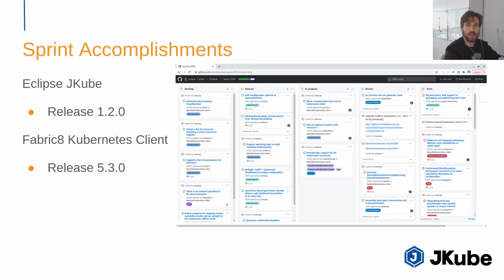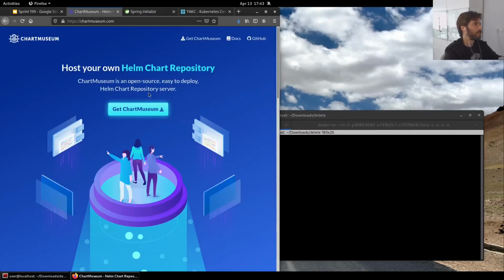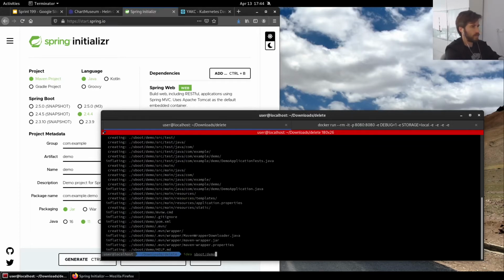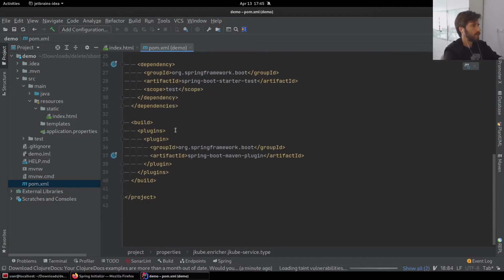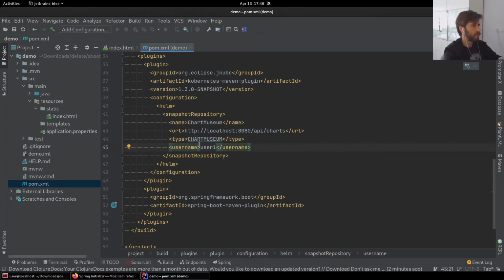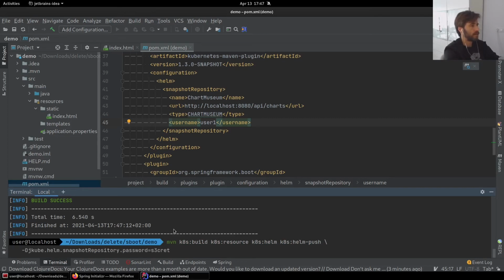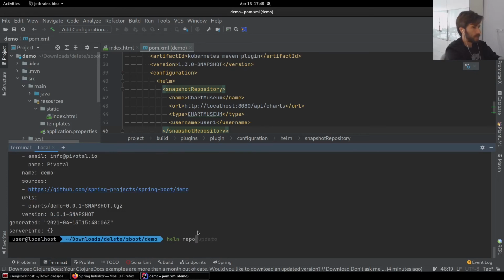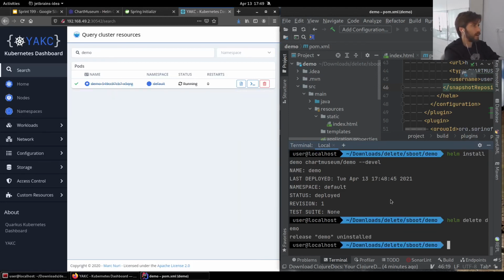Sprint 199 - Generate and Publish Helm Charts for a Spring application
Marc Nuri shows the new Eclipse JKube feature to push Helm charts to ChartMuseum, Artifactory or Nexus.

In the demo you'll see how to bootstrap a Spring Boot application using and how to generate Helm charts, push them to a local ChartMuseum repository and finally deploy the application to a Kubernetes/Minikube using Helm.